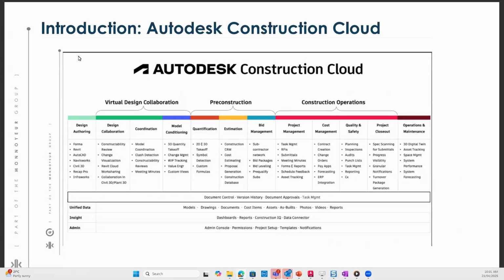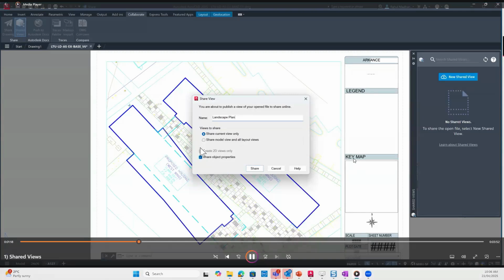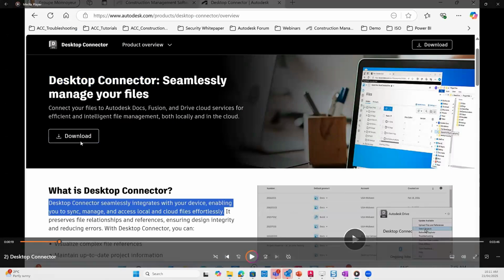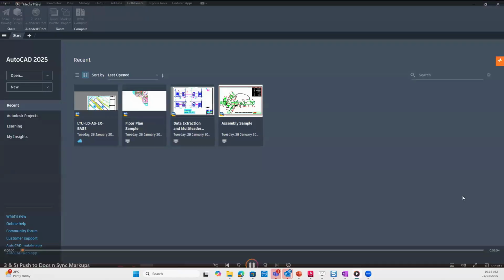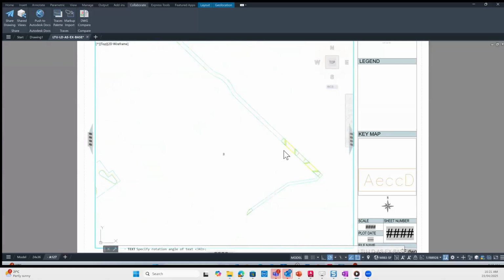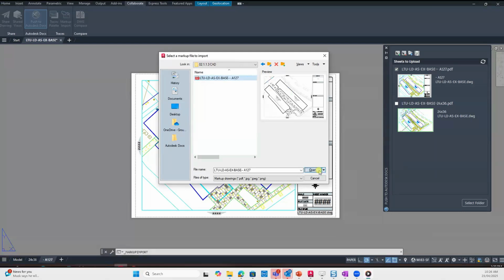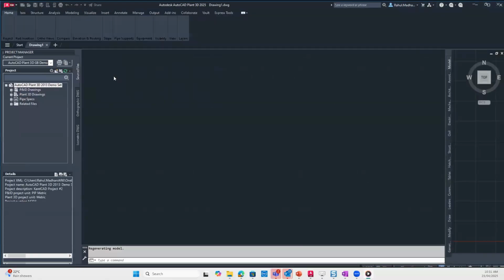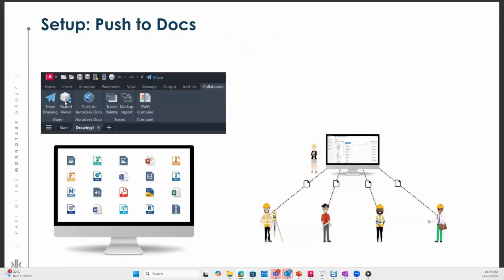Enhancing Collaboration with Autodesk Docs - Workflows for AutoCAD, Civil 3D, and Plant 3D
Watch this in-depth session on how Autodesk Docs enhances collaboration and streamlines workflows for AutoCAD, AutoCAD Civil 3D, and AutoCAD Plant 3D users.

Learn how to efficiently manage files, coordinate designs, and improve communication across teams. This webinar will cover essential workflows to optimise project efficiency.